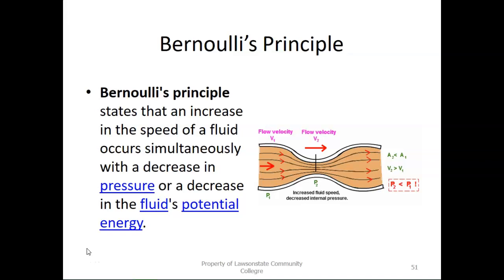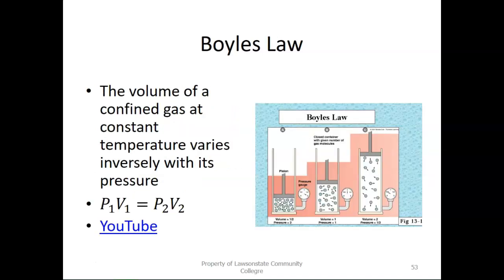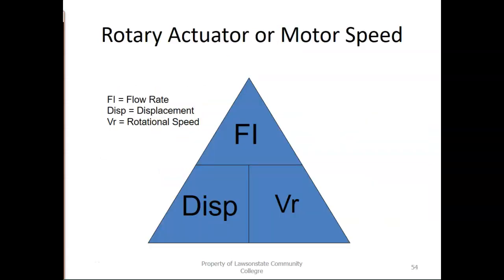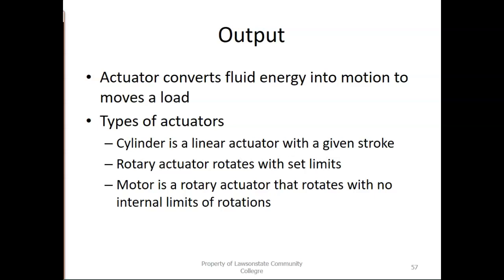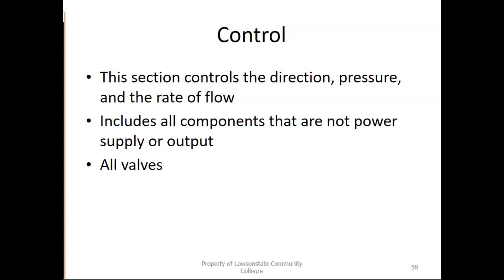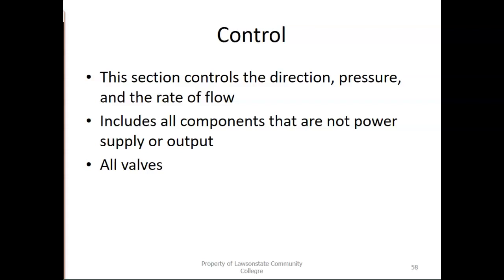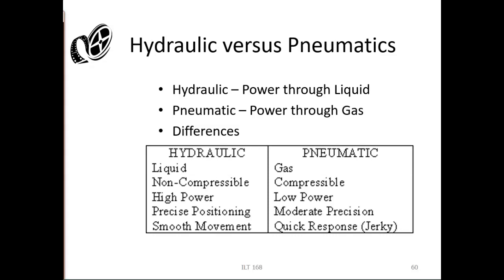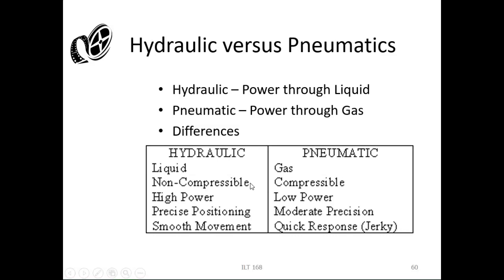INT 118 3/15/2021 Chapter 1 PT2